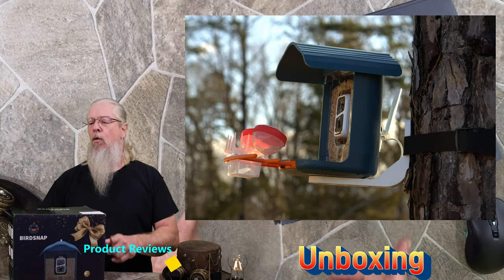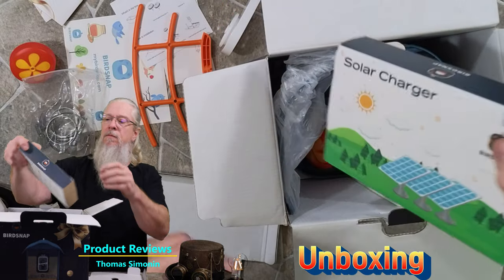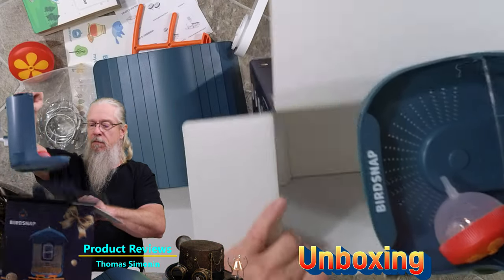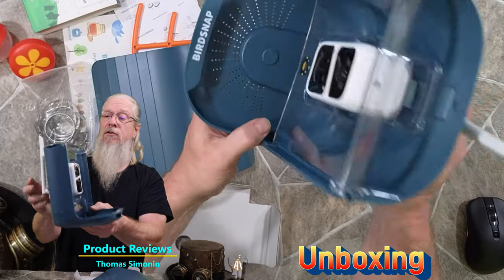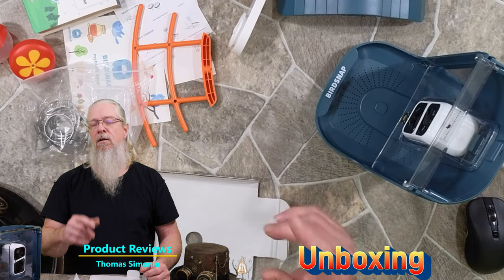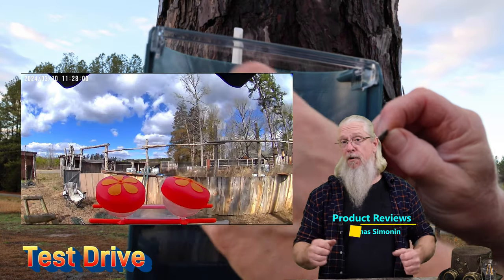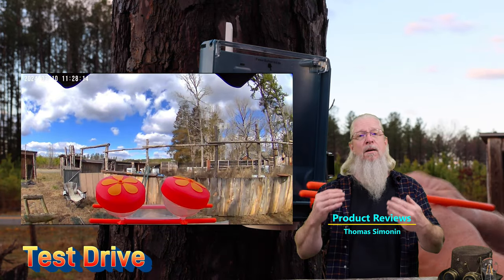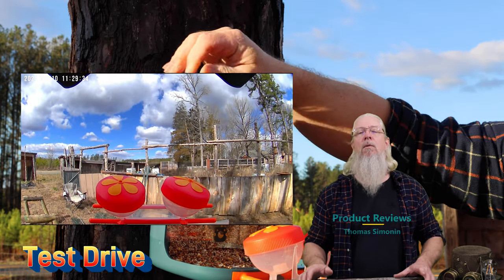BIRDSNAP Smart Bird Feeder with Camera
BIRDSNAP Smart Bird Feeder with Camera, 5 DIY Add-ons & 64G SD Card Auto Record Bird Video Bird House for Outside, AI Identify Bird Species Auto Capture with Solar Panel, Ideal Gift for Bird Lover